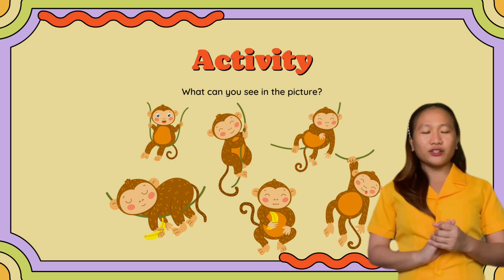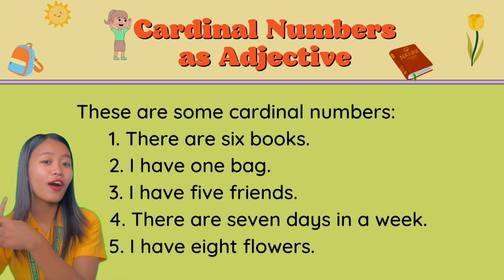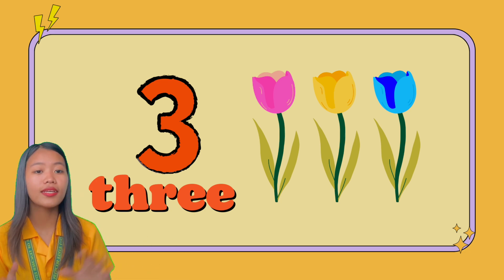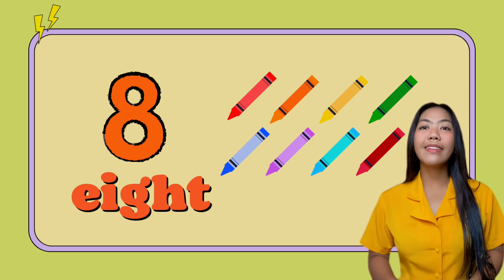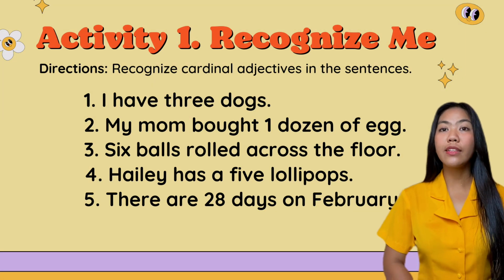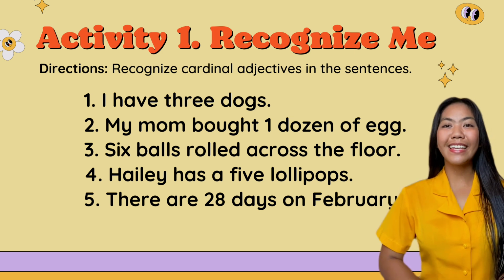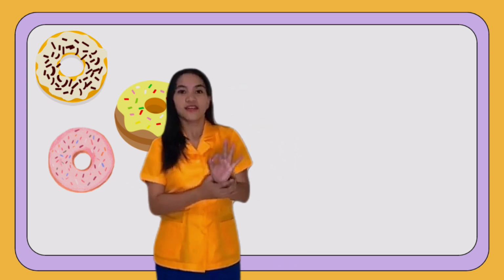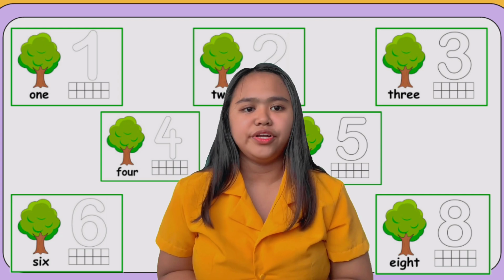Cardinal Numbers as Adjective | MATHEMATICS